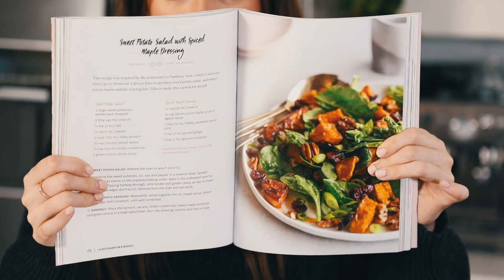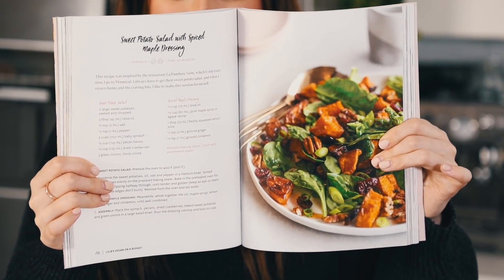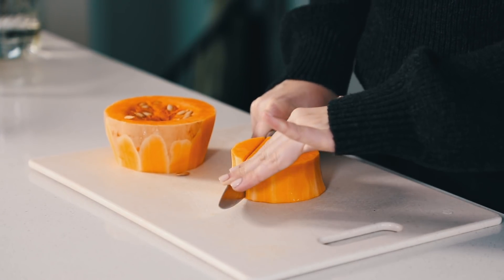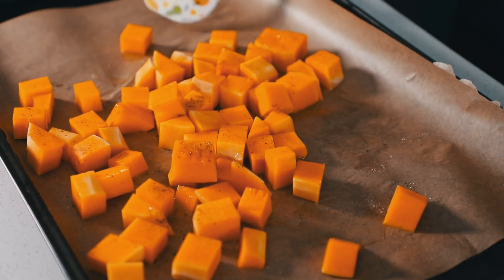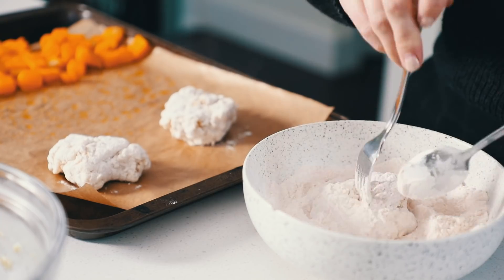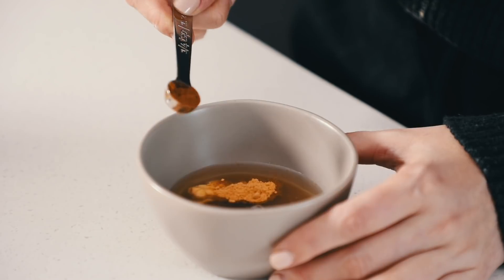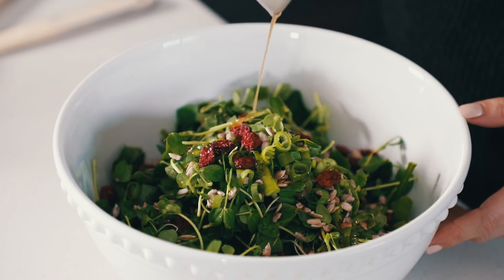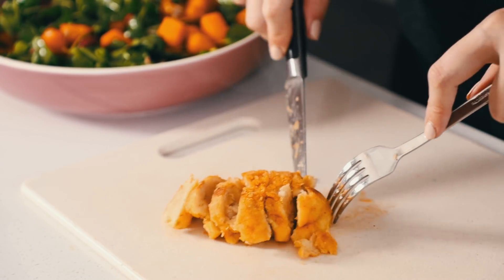Squash, Cranberry & "Chicken" Salad | Plant-Based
I never thought I would see the day when I was excited about salad but I promise this one deserves its own video! Love you!! RECIPE

♡ Grab a copy of my cookbook Liv B's Vegan on a Budget